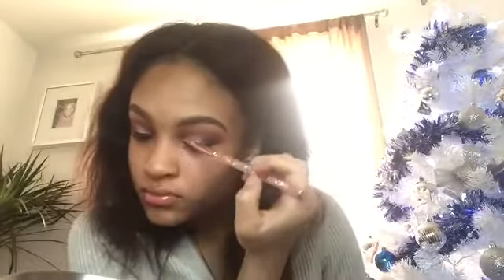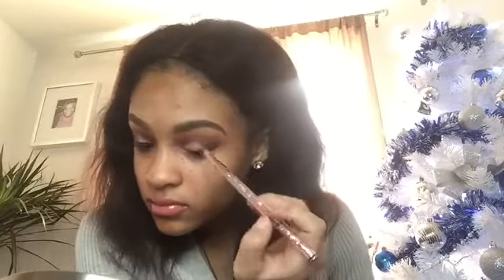Holiday Cutcrease Makeup Tutorial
Hey Loves Hope You Enjoyed My Video❄️